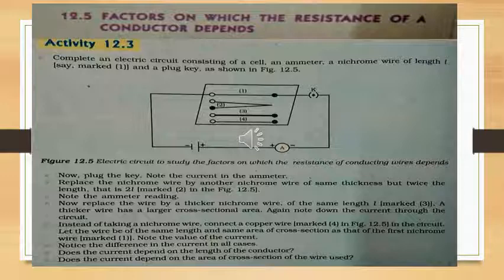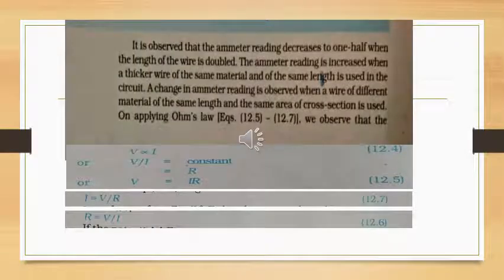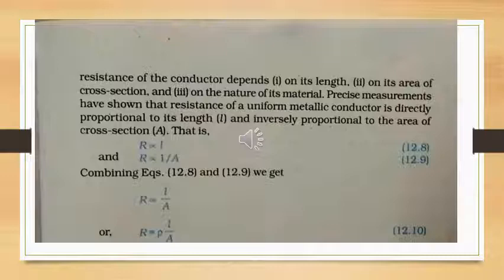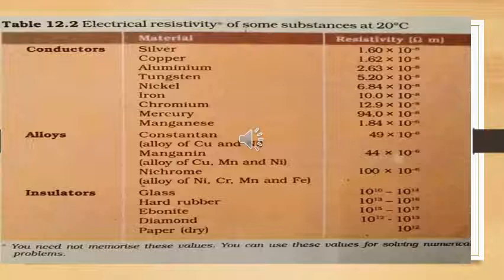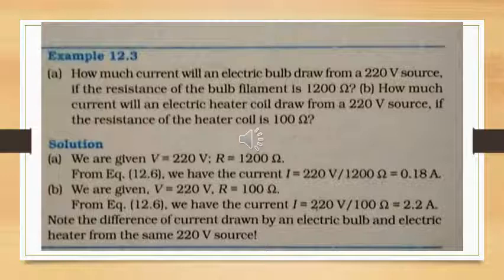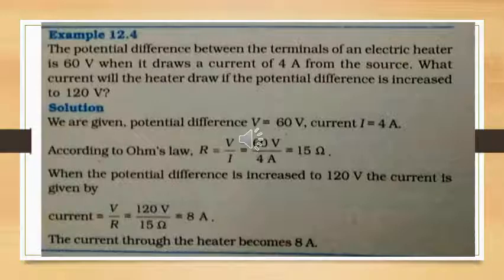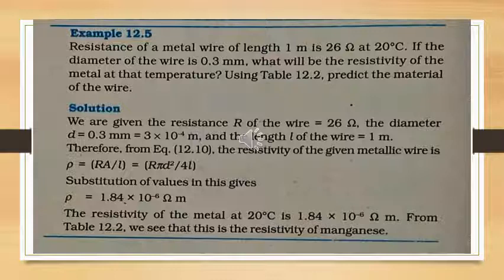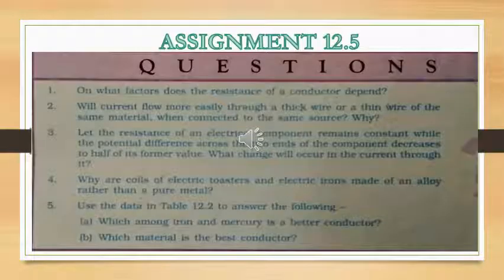STD X SCIENCE 12 ELECTRICITY 12 5 Factors on which resistance of COnductor Depends